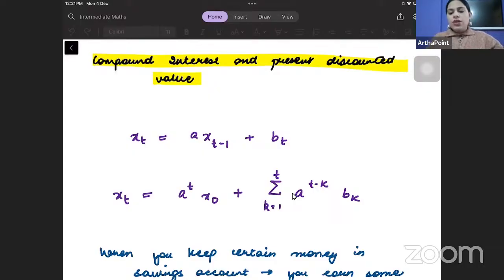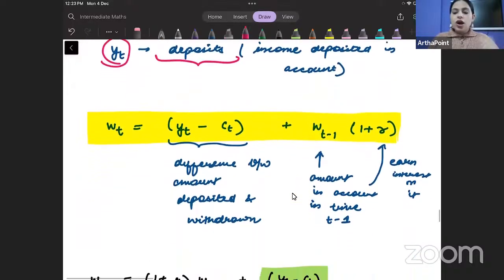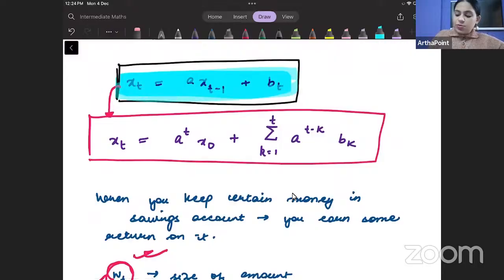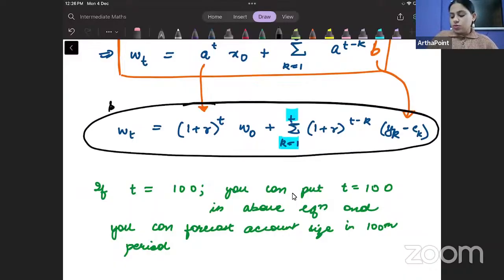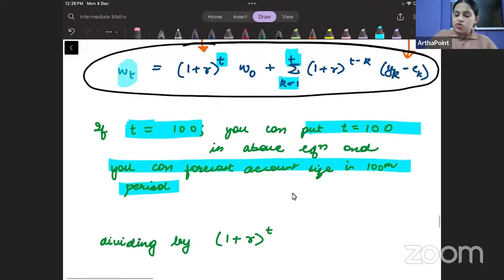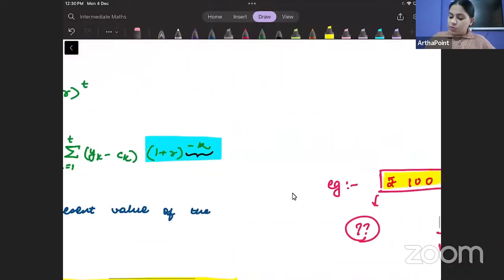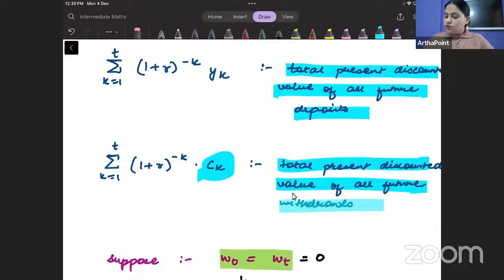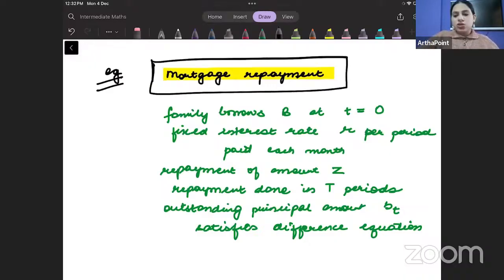Difference Equations | Section 20.2 | Sydsaeter & Hammond | Advanced MME | Eco(H) Sem 3 DU Coaching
This is a Lecture 2 of Intermediate Microeconomics I on Difference Equation from Chapter 20 of Sydsaeter and Hammond for 3rd Semester BA Economics of Delhi University.

0:40 Compound Interest & Present Discount Value Advance Mathematical Methods for Economics Semester 3
7:45 Example Advance Mathematical Methods for Economics Semester 3

Courses:
Introductory Microeconomics
Introductory Mathematical Methods for Economics
Introductory Statistics